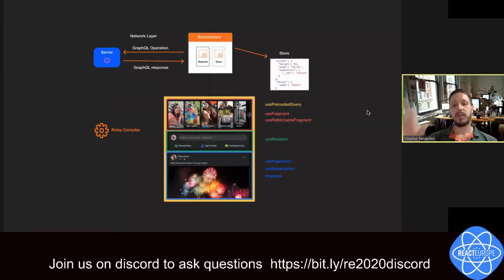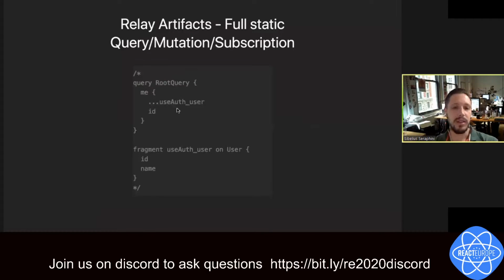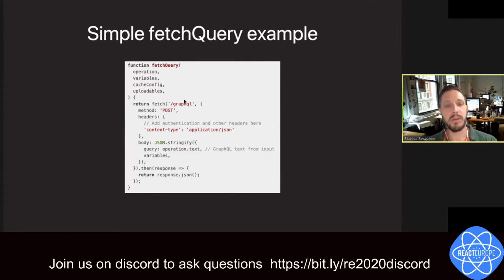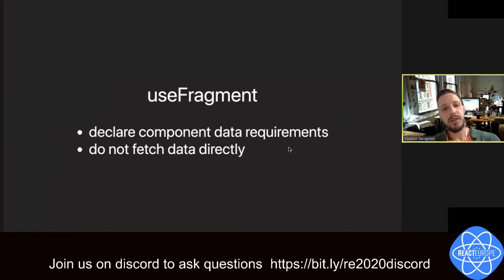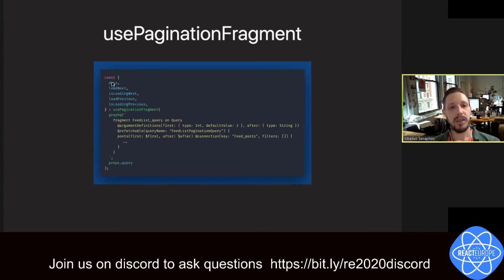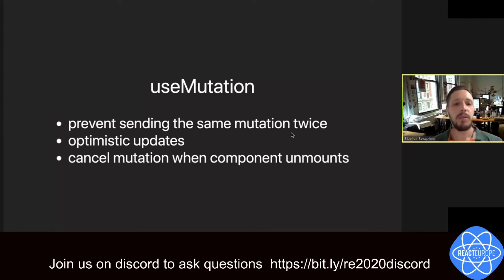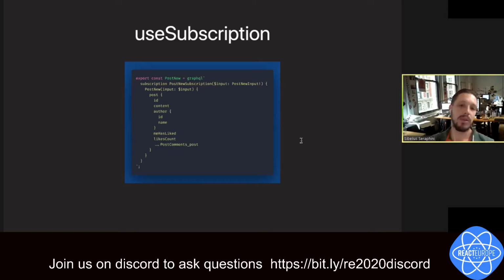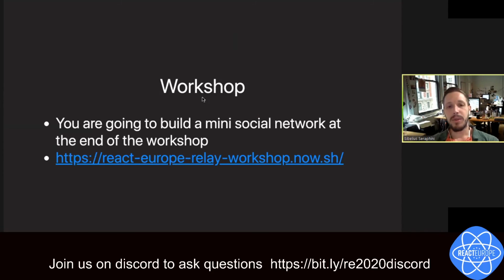Relay Concepts - Sibelius Seraphini aka @sseraphini at @ReacteuropeOrgConf 2020